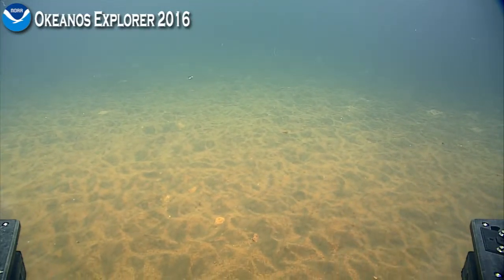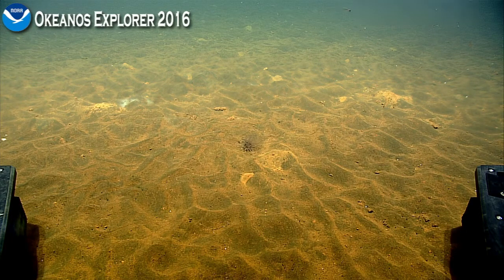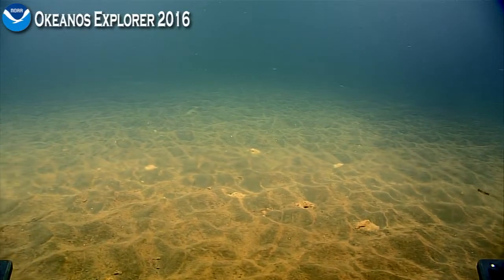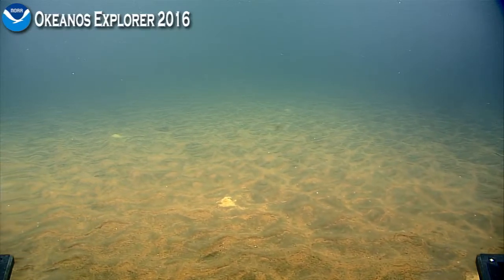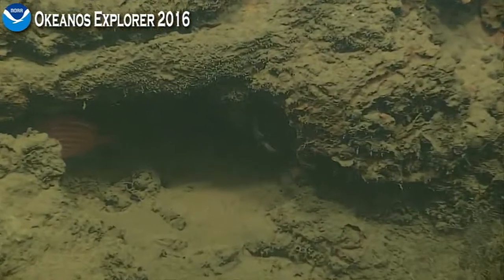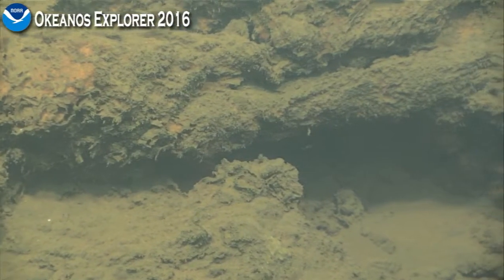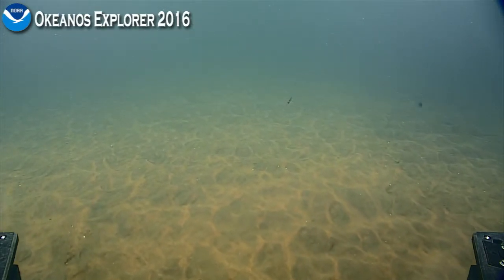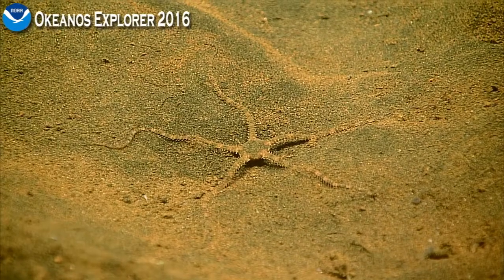EX1605L1 Dive 19 May 10 2016 Hour 1 Bottom Okeanos Explorer ROV Dive